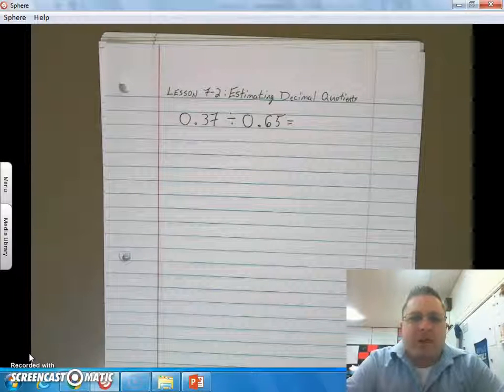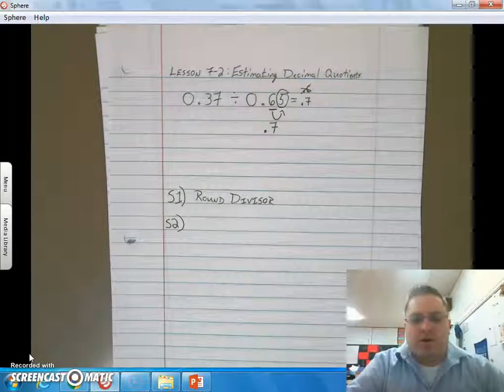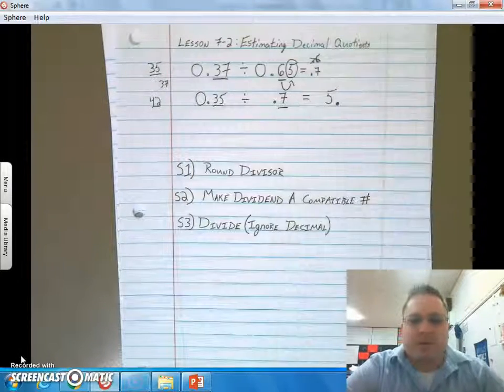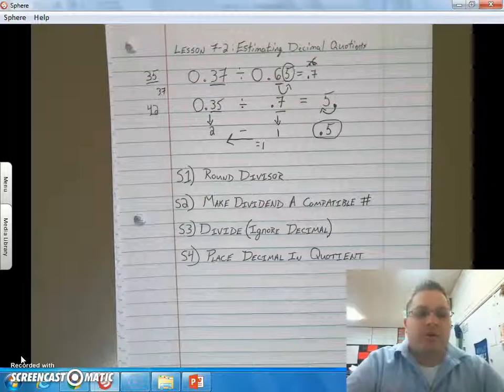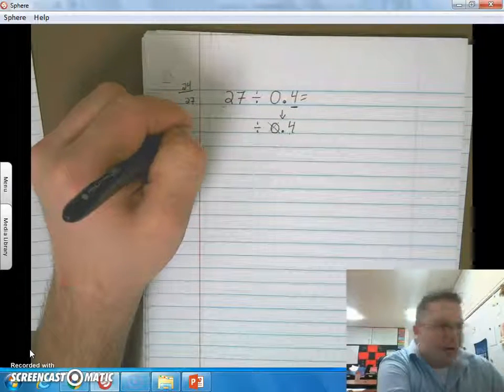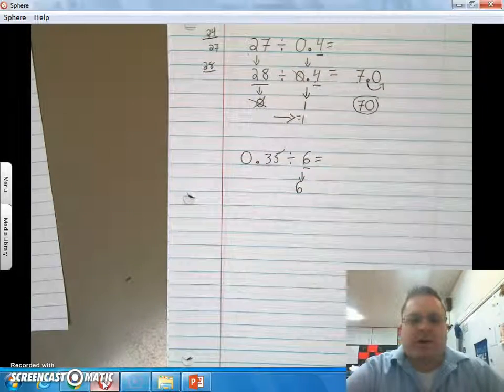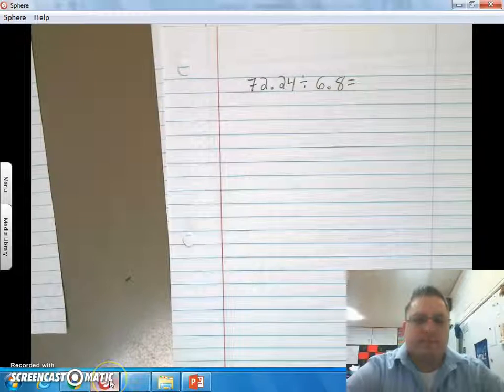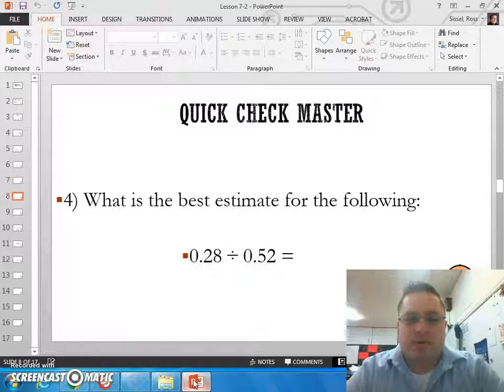Lesson 7 2 Practice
Estimating Decimal Quotients